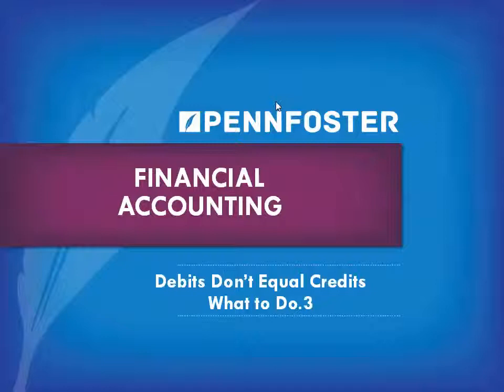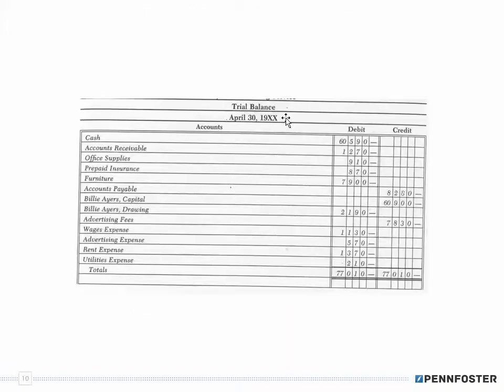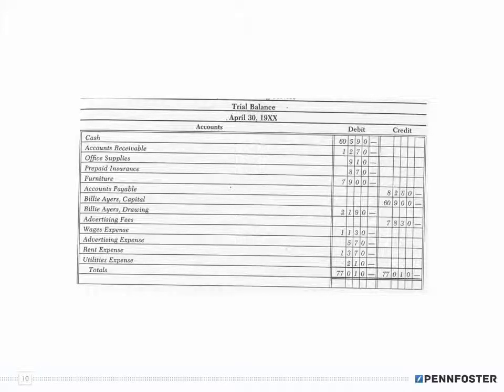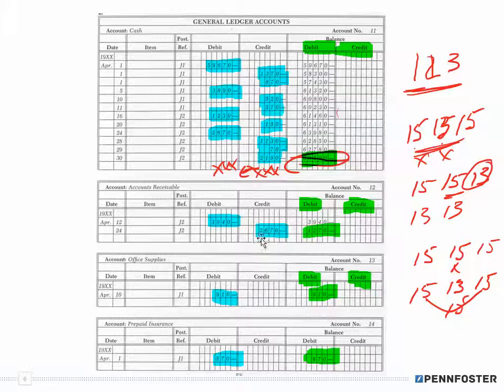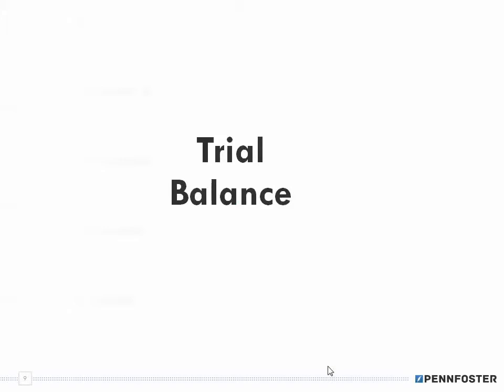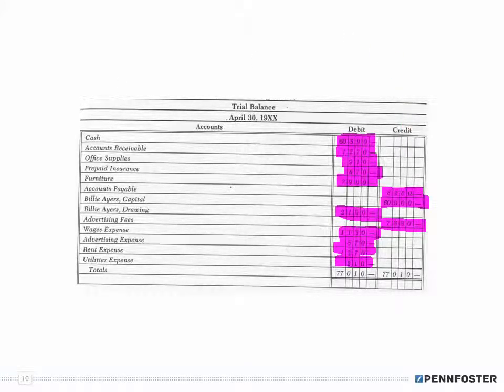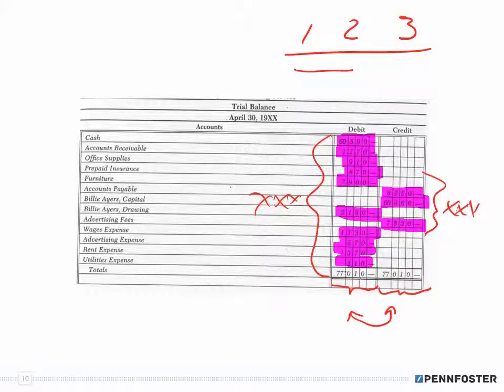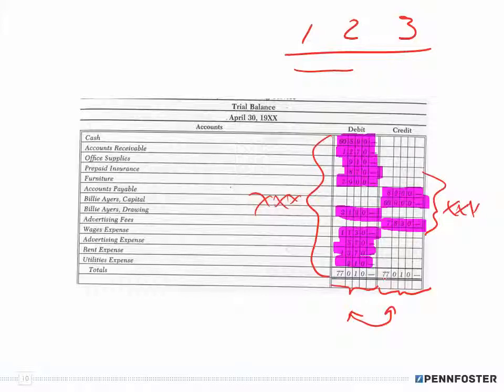Financial Accounting Debits Do Not Equal Credits What to Do 3